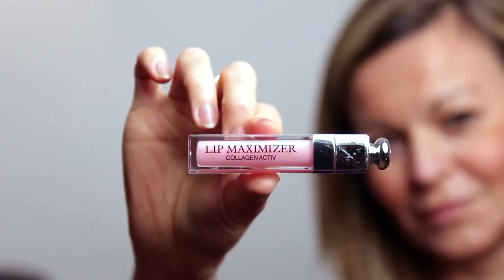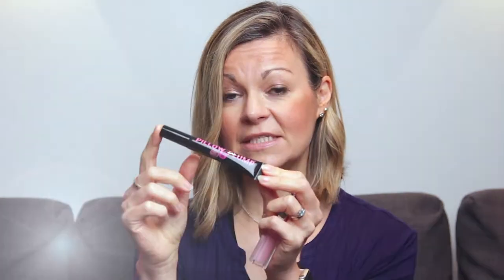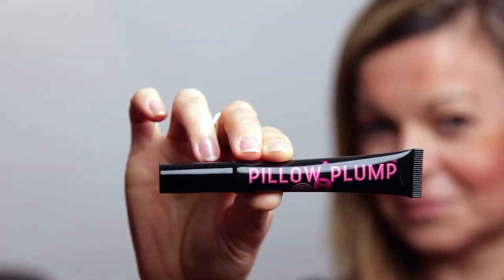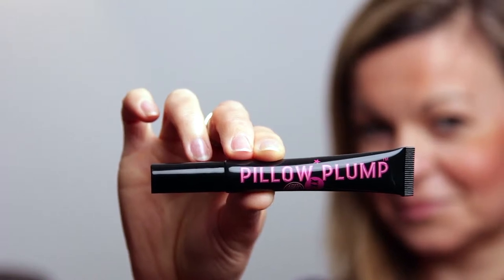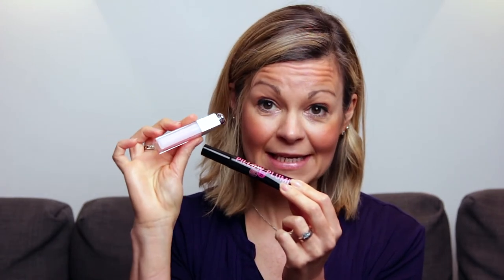Lip plumper review: Dior Addict Maximizer versus Soap & Glory XXL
Journalist Clare Johnston compares one of the most expensive plumpers on the market with one of the least to find out which represents best value for money.